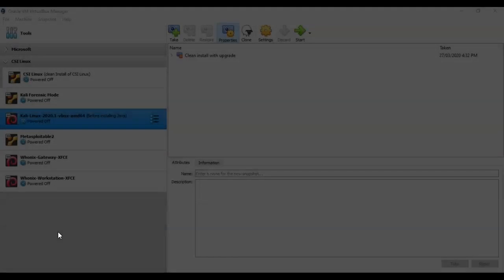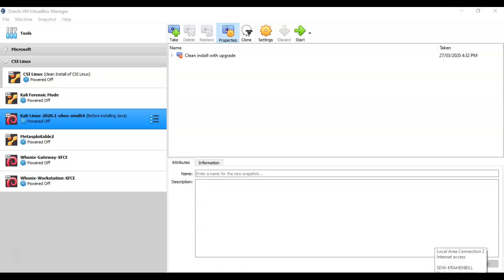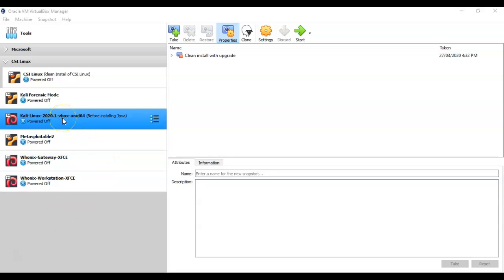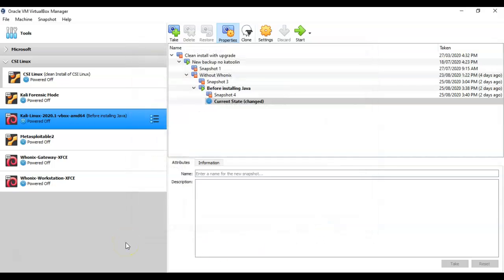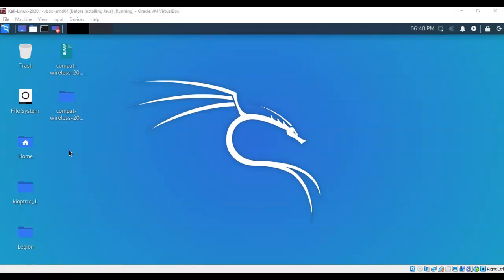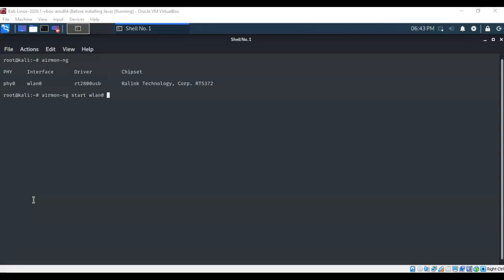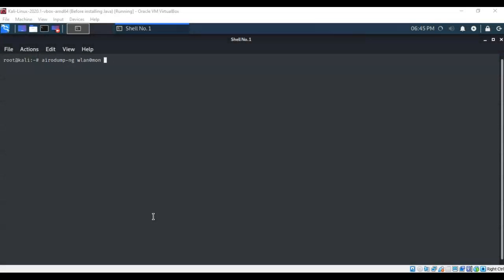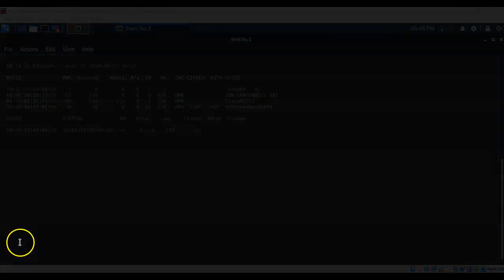Installing a Wireless Adapter in Kali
In this short video, you will learn how to add a wireless adapter to a virtual installation of Kali Linux using VirtualBox. Virtualization happens at the hardware layer of the host machine. For the most part, VirtualBox does a great job of emulating everything a virtual install of Kali Linux needs, but there are exceptions. One of those exceptions is the emulation of wireless network adapters.